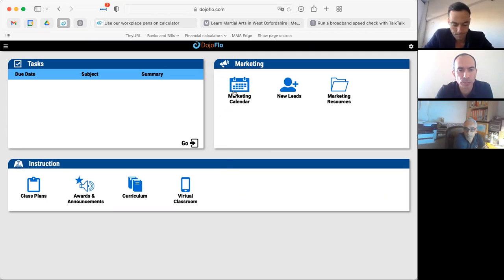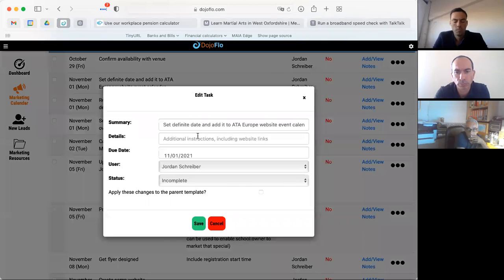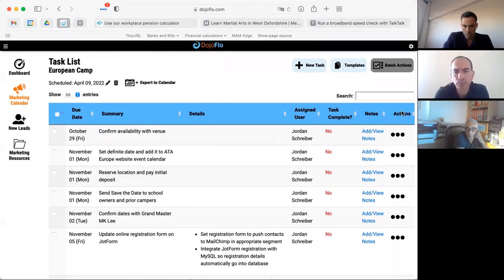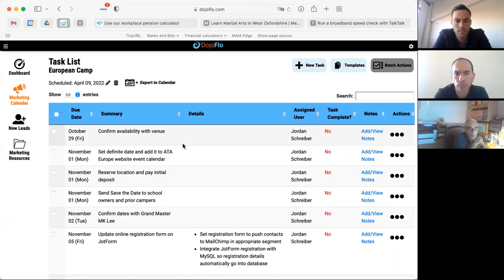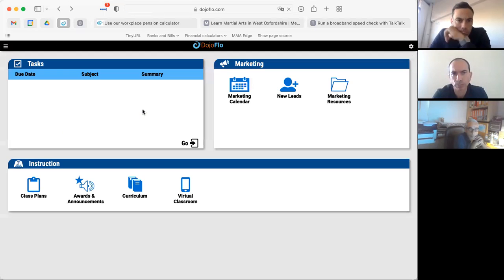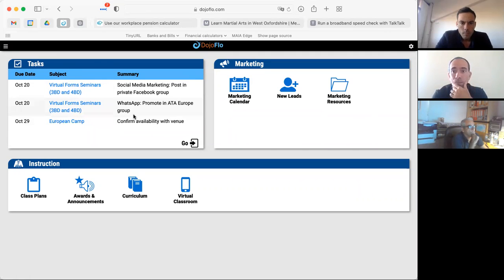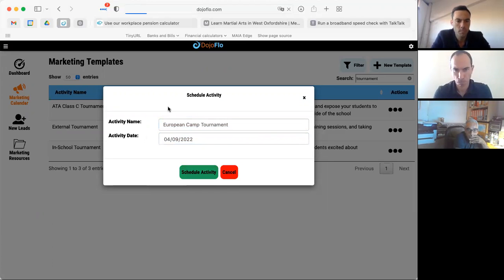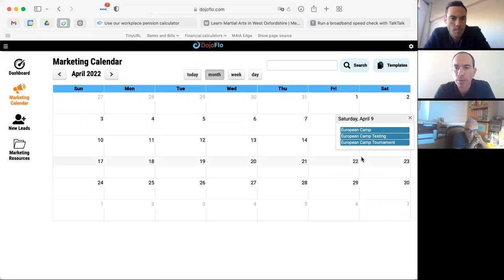2021 10 14 ATA Europe Masters Meeting